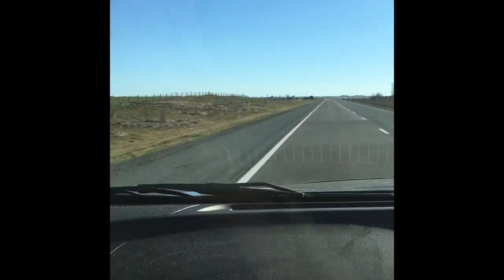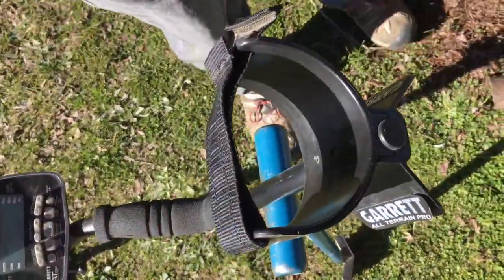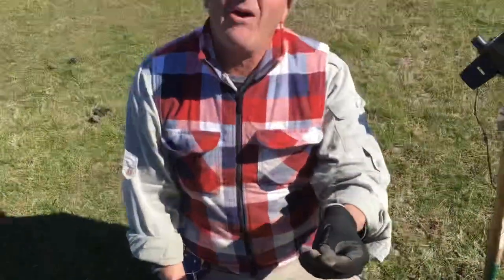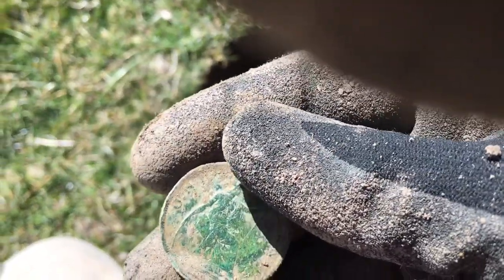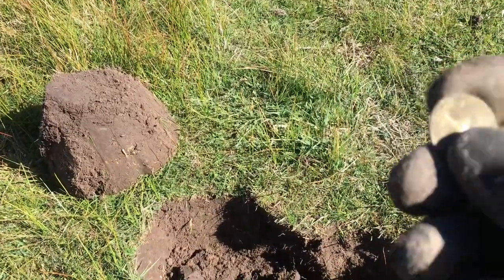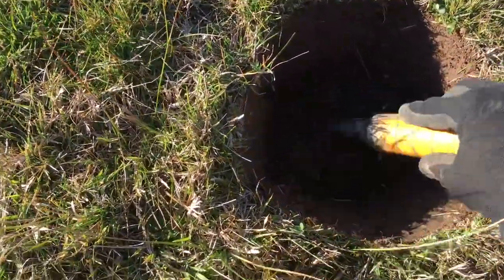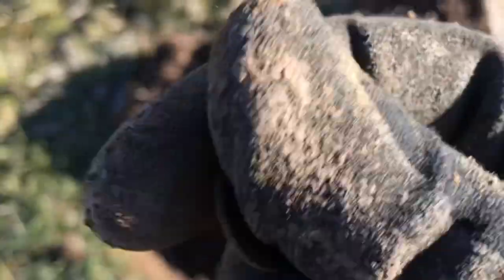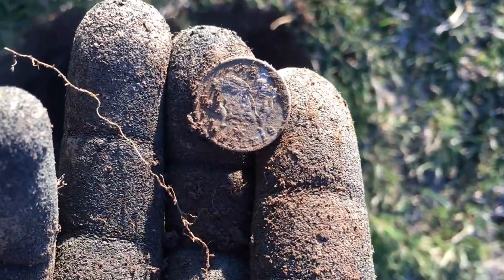“Give it a crack”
Hi Folks,
Join Digga and Slim on this “archival” adventure as we endeavour to unlock the mysteries contained in two old relics, as well as unearthing heaps of old Australian coins! We truly hope that you enjoy this episode.
Regards Digga and Slim